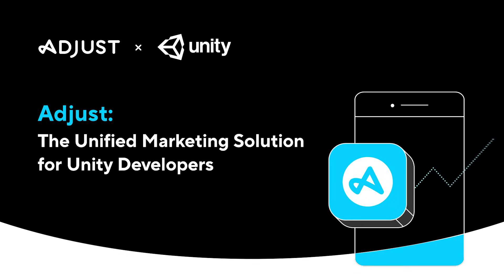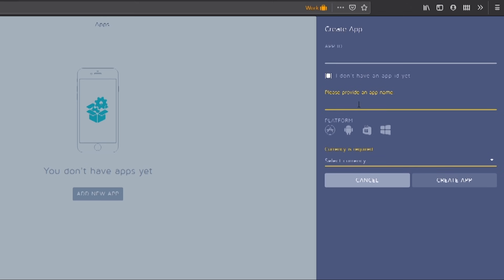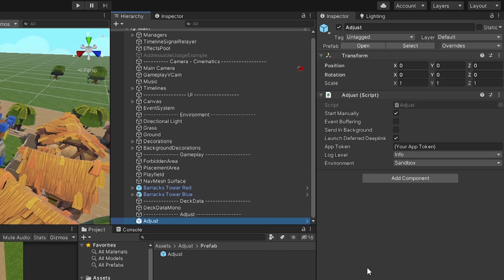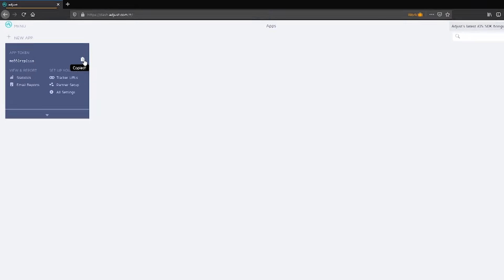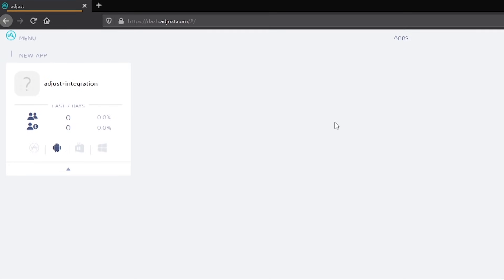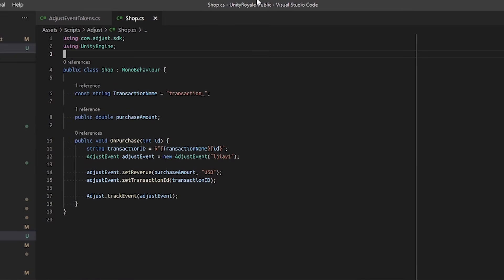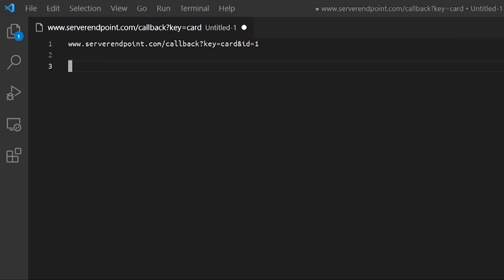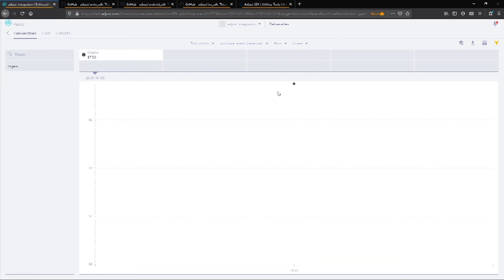Getting started with Adjust | Unity + Adjust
In this partner video learn how to implement Adjust to help grow and market your game. The Adjust platform includes campaign measurement, fraud prevention, and automation products. It makes marketing smarter, simpler and more secure to empower data-driven professionals.